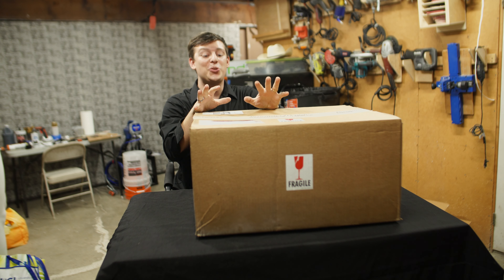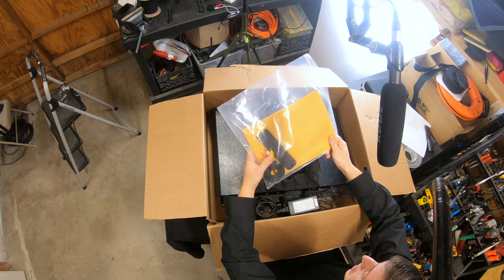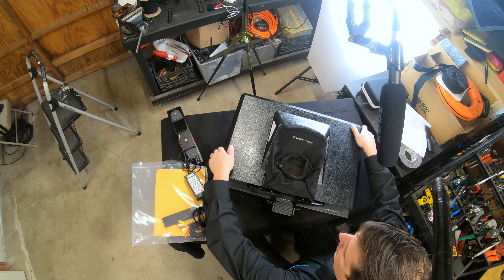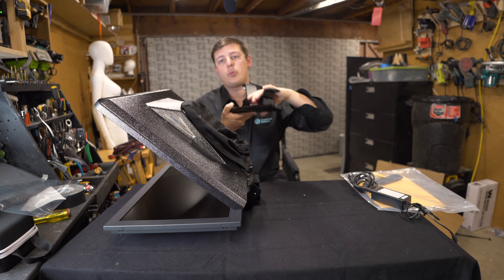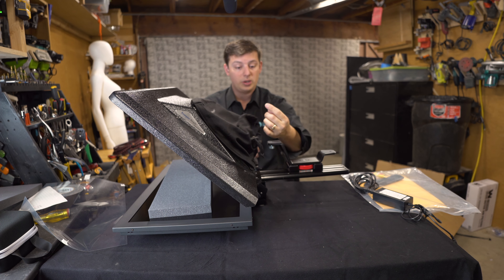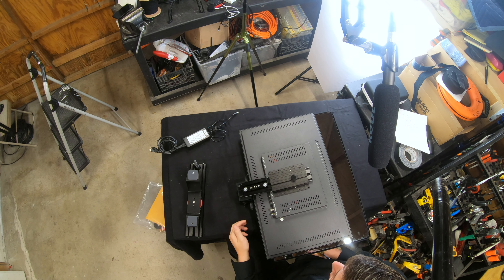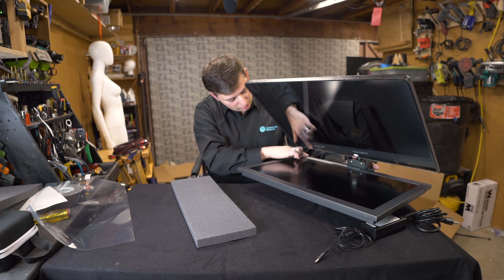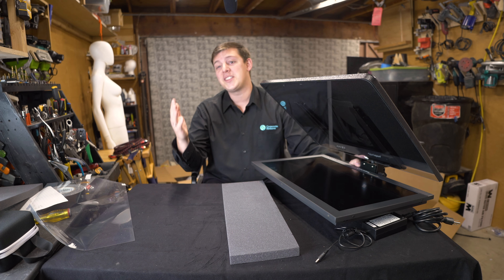Prompter People 24 Inch Teleprompter | Corporate Streams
In this video of Corporate Streams, we'll be unboxing the Prompter People 24-inch teleprompter! This monitor is lightweight, easy to set up, and fits many camera systems.

Timestamps:
00:00 Introduction to unboxing the 24-inch teleprompter.
00:28 Unboxing process and overview of the camera sled and riser.
01:13 Introduction of the power cable and accessories bag.
01:45 Examination of the 24-inch prompter and its features.
02:38 Description of the back side of the prompter and its components.
03:33 Mounting the prompter onto the camera sled.
04:31 Overview of the ports and setup on the underside of the teleprompter.
06:24 Description of additional accessories included in the package.

The video is an unboxing and demonstration of the 24-inch teleprompter from Prompter People by Corporate Streams. He showcases various components of the teleprompter, including the camera sled and riser, accessories like cables and remotes, and details about the prompter's construction and features.

He highlights aspects such as the adjustable glass reflector, mounting options for cameras, and connectivity ports on the teleprompter. He also discusses practical considerations like recommended viewing distances and offers tips for setup and maintenance.

This 24-inch Prompter People Teleprompter is the perfect solution for your video and live stream setup. If you are looking for a teleprompter for your recording and live stream setup, this is the video for you.

PROLINE PLUS teleprompter from Prompter People comes completely assembled and ready to use right out of the included padded carry case*. Just add your camera and connect it to your tripod. When you are done prompting the beamsplitter folds flat for instant breakdown.

The teleprompter is self-reversing and can display prompting with the included Pro Version PC and Mac software or use an app like PowerPoint, our monitors do the flip for you. PROLINE PLUS teleprompters ship pre-assembled with standard beamsplitter models from 12" to 19" shipping in an.

Our exclusive sled design allows the camera rail to be quickly removed for easy storage and travel.  PROLINE PLUS models can be used either tripod mount or Free Standing just by removing the camera extrusion and adding a stand and adapter.

I hope you enjoy the "Prompter People 24 Inch Teleprompter | Corporate Streams" video.